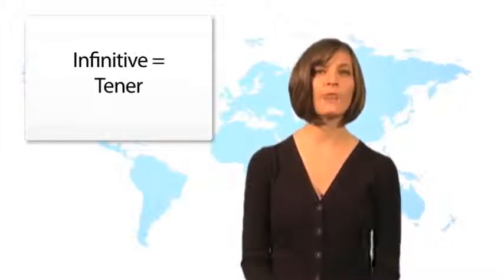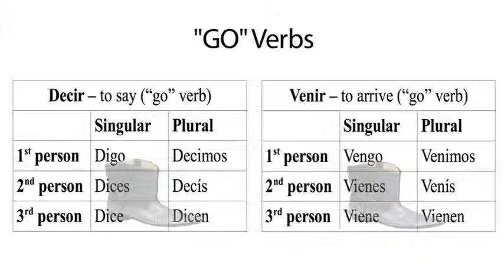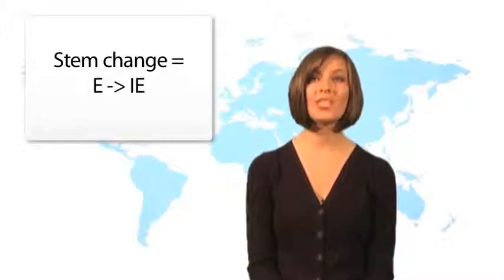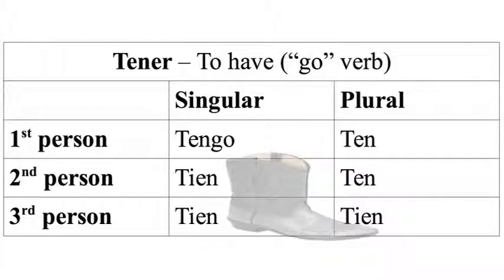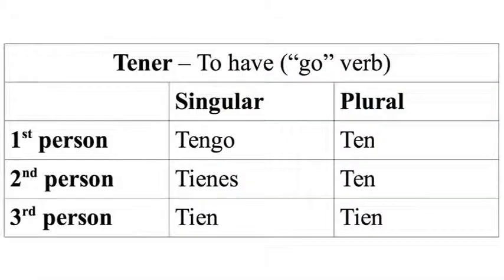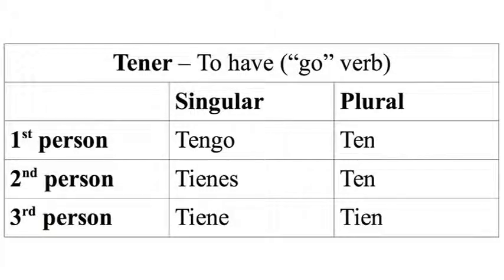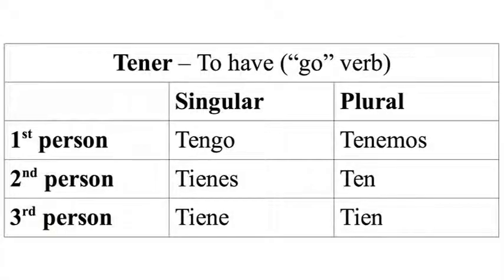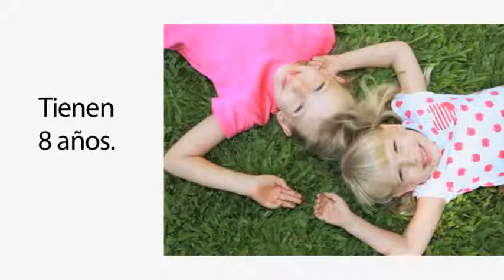Học Tiếng Tây Ban Nha - Phần 1, Bài 10 Gia Đình và Tuổi tác Phần 1